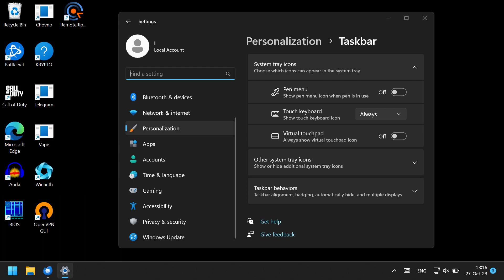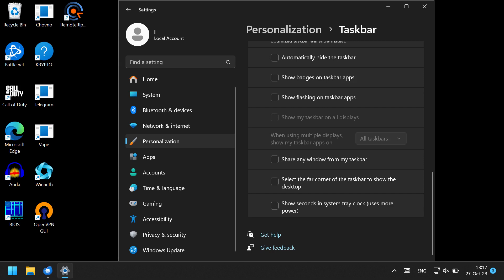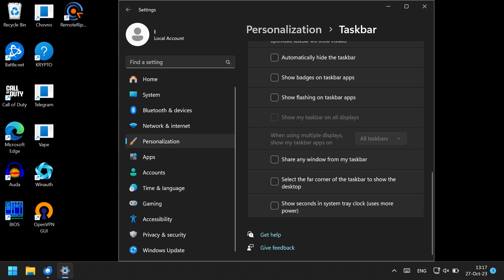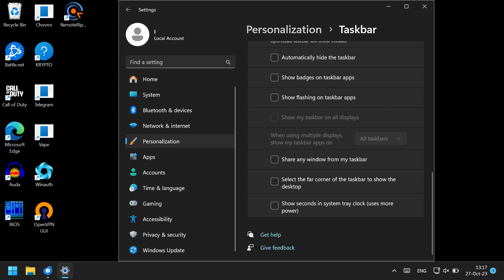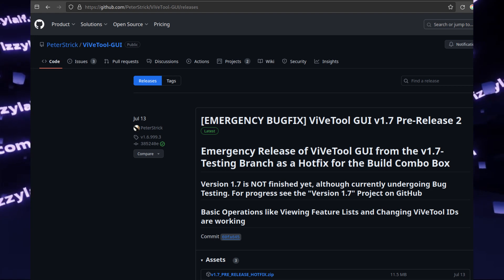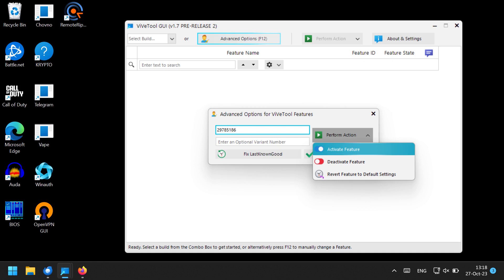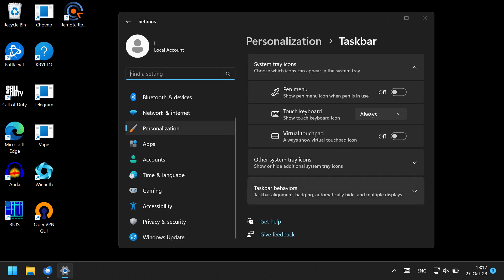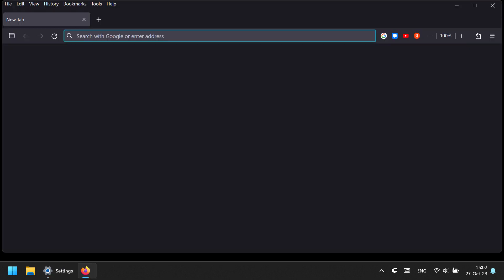🖥️ Windows 11 disable combine taskbar icons and enable text labels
How to disable taskbar combine and enable text windows names in Windows 11